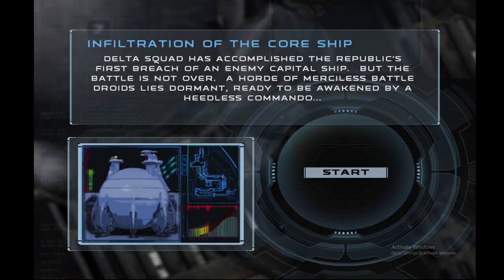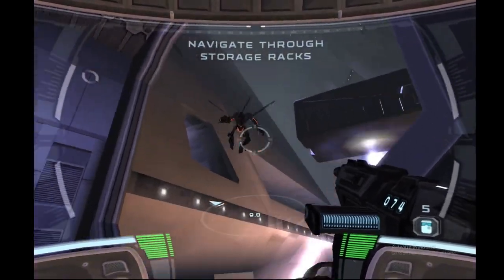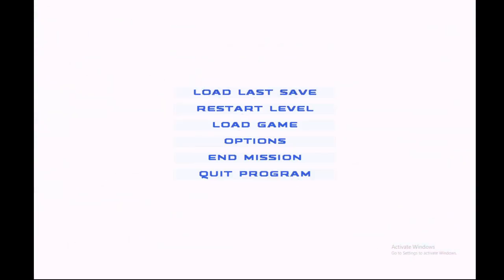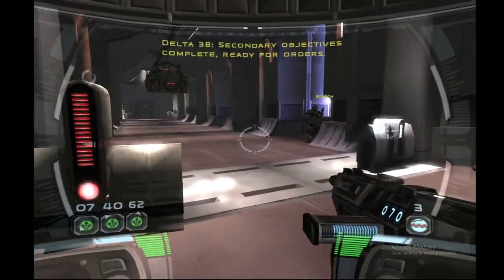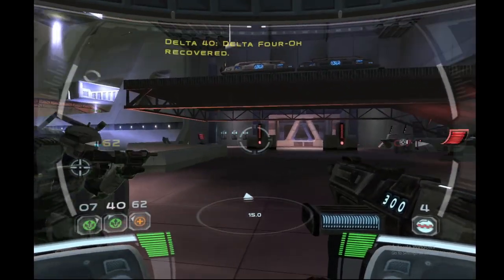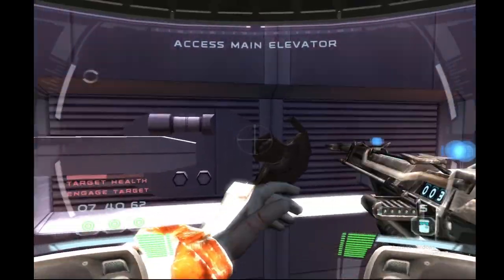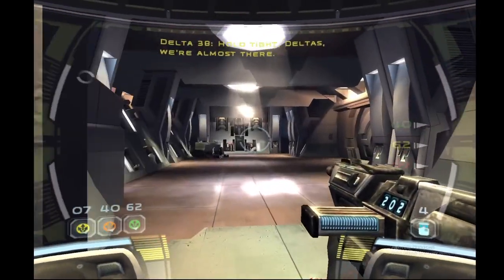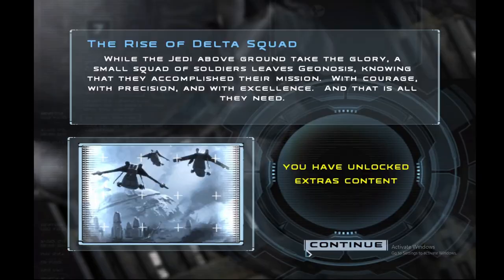Infiltration Of The Core Ship | Star Wars Republic Commando Pt.5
On todays episode of Star Wars Republic Commandos, we have to fight our way through a CIS Core Ship holding many droids and a couple of bugs. I also went on another solo mission inside this ship. Again sorry that it is hard to hear me talking (this series is the only one with this problem) but hopefully you like the fun, somewhat informational stuff I have to say. Anyway, hope you enjoy!